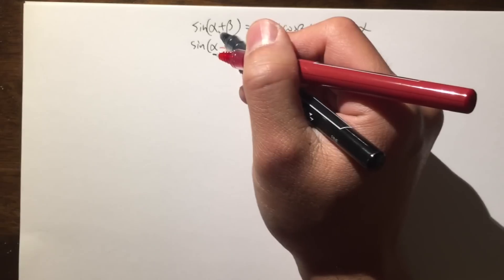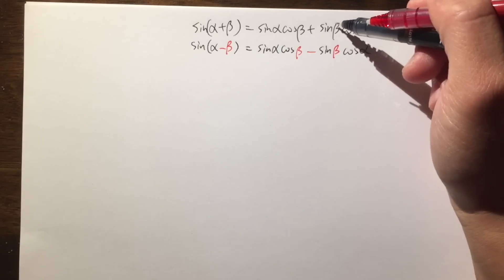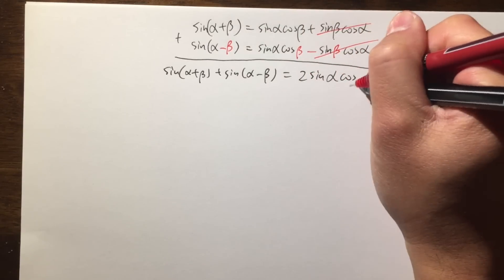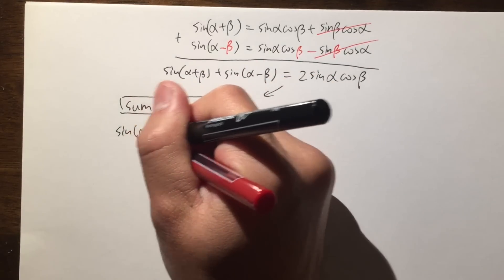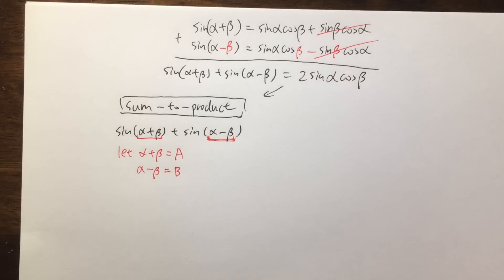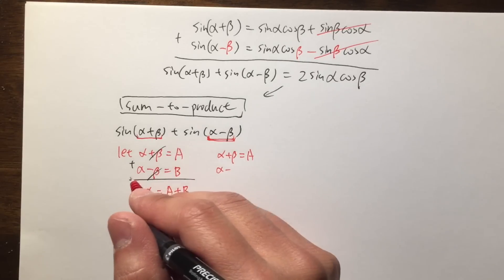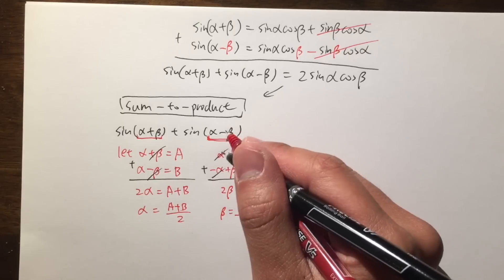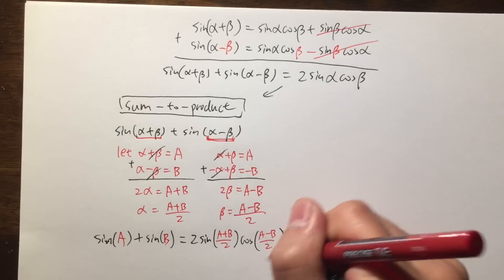How to prove the sum-to-product identity for sine: sinA+sinB=2sin((A+B)/2)cos((A-B)/2)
How to prove that sinA+sinB=2sin((A+B)/2)cos((A-B)/2)